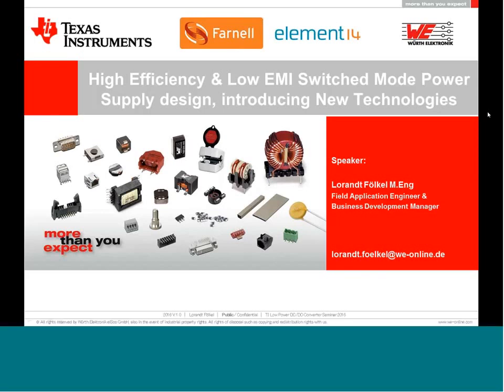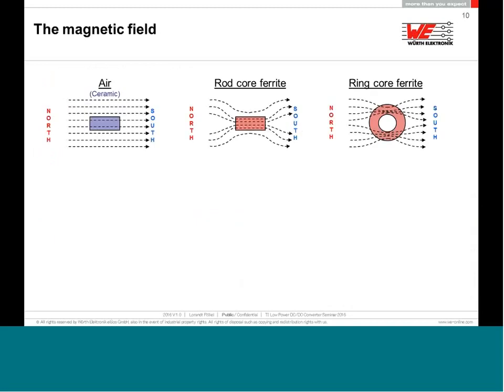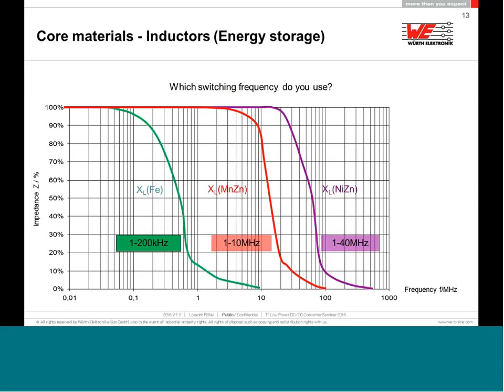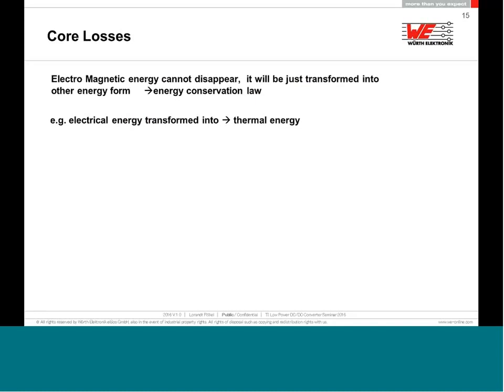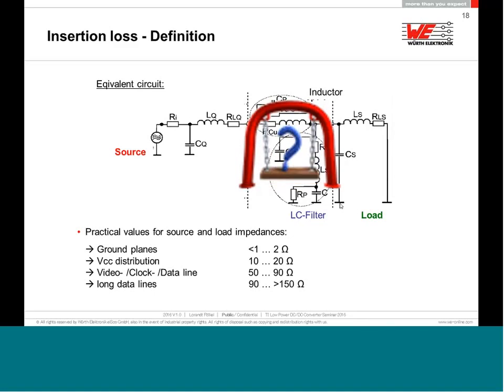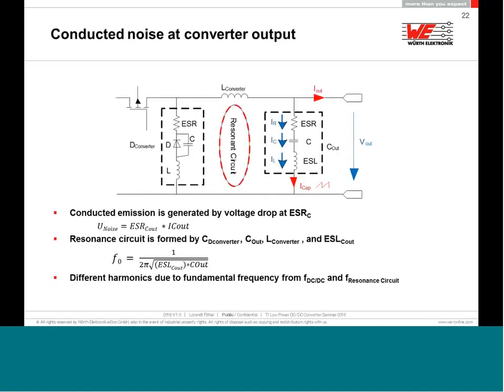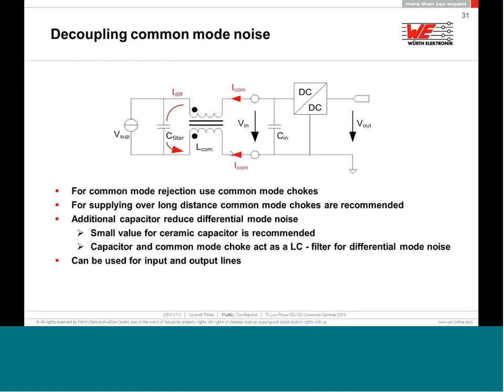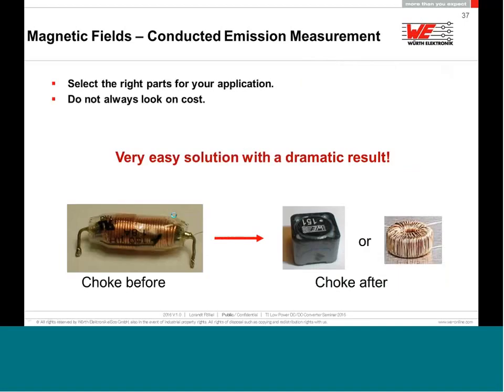Würth Elektronik & TI Webinar: Magnetic Material Basics and EMI Consideration of DC/DC Converters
Basics of magnetics and EMI consideration of DC/DC converter.
How to build different Filter topologies for filtering the EMI noise produced from DC/DC converter explained by Lorandt Fölkel, Würth Elektronik eiSos GmbH & Co. KG.